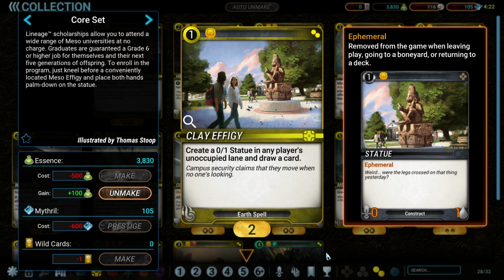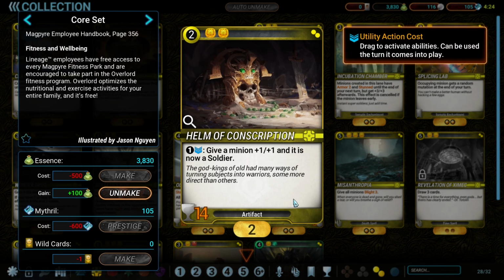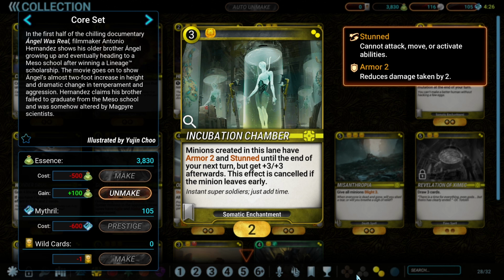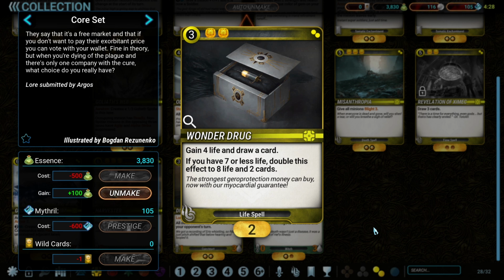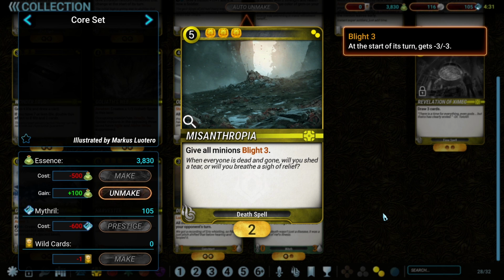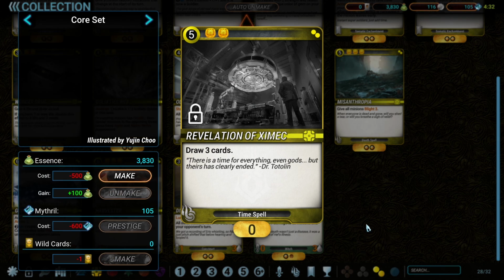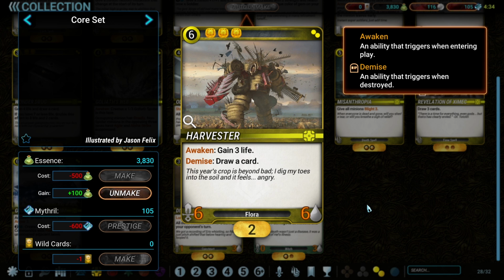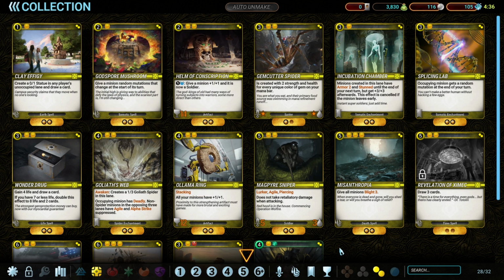Core Set Yellow Rares: Review & Crafting Guide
For this video, I go through each of the rare cards in yellow and talk about what I recommend crafting for new players. I also talk about the decks that some of these cards get used in, or if they get used at all.